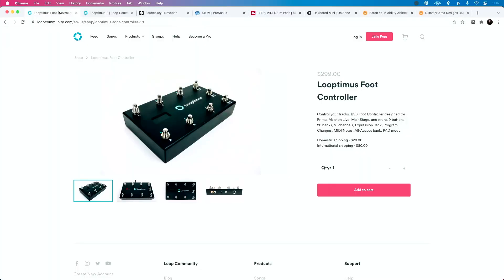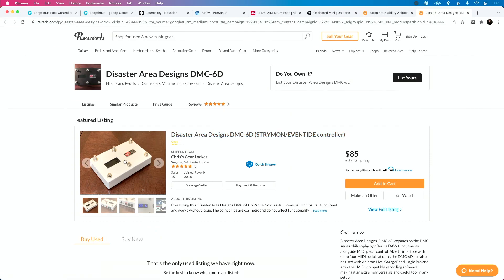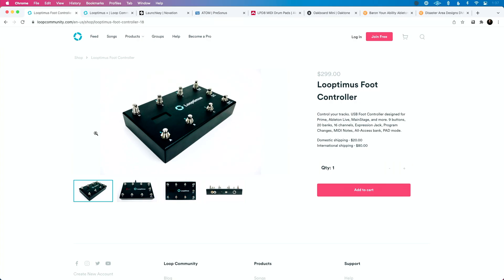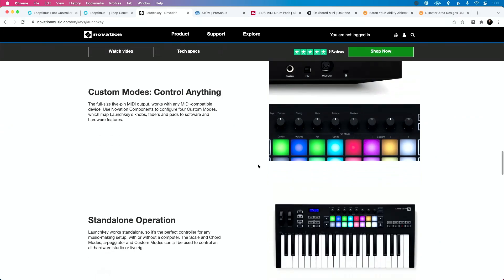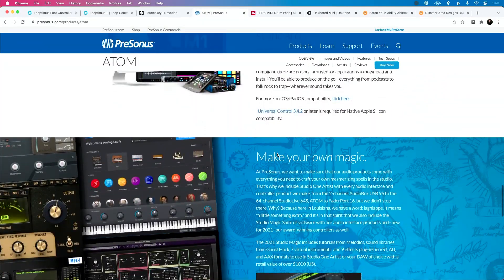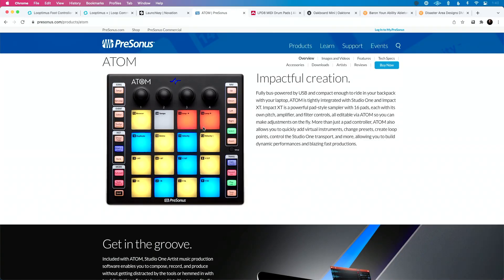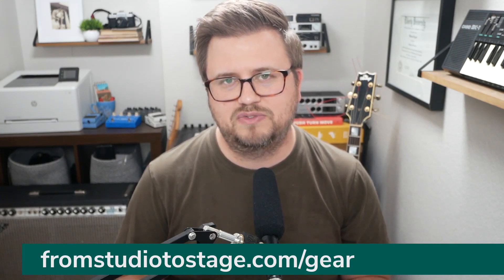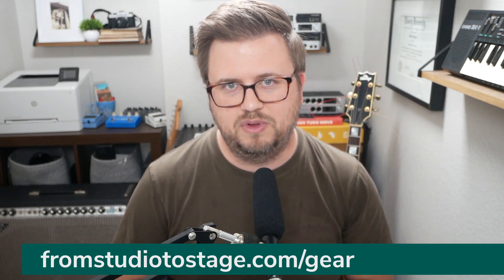Top 5 MIDI Controllers for Live Performance in 2022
Looking for a new MIDI Controller? Don't spend a dime till you watch this video.

In this video, Ableton Live Certified Trainer, Will Doggett shares the 5 best MIDI Controllers for Live Performance in 2022.